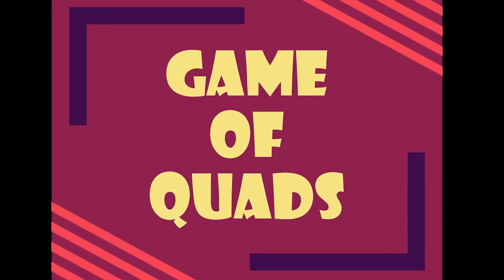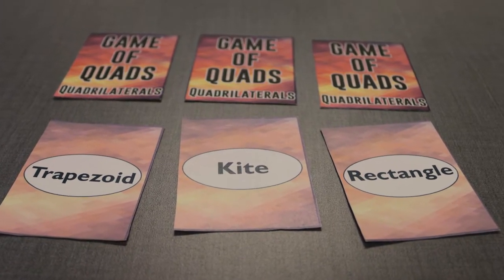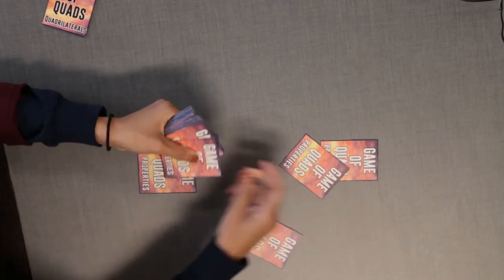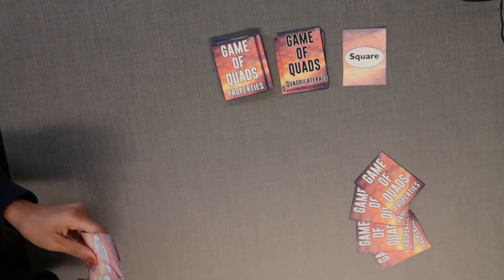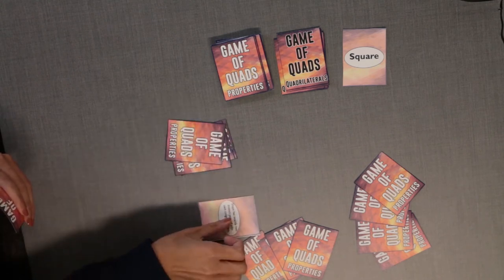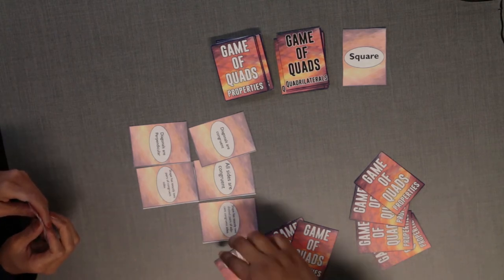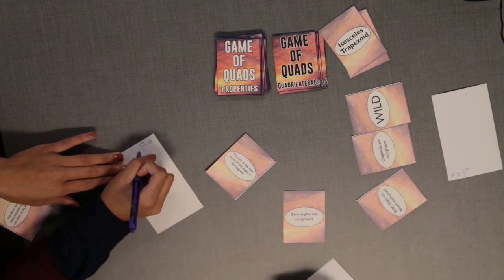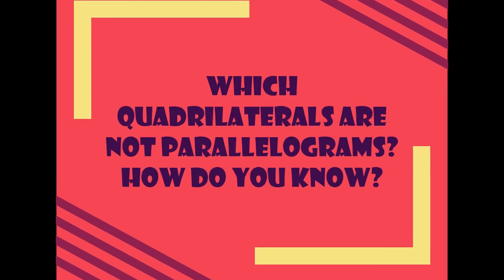Game of Quads